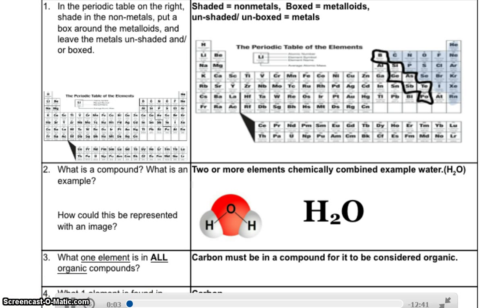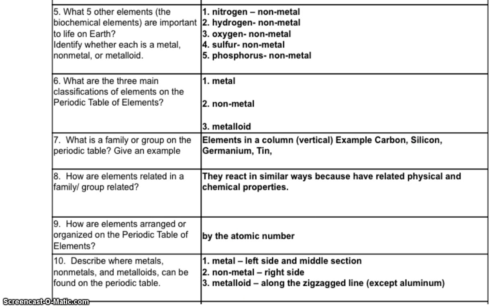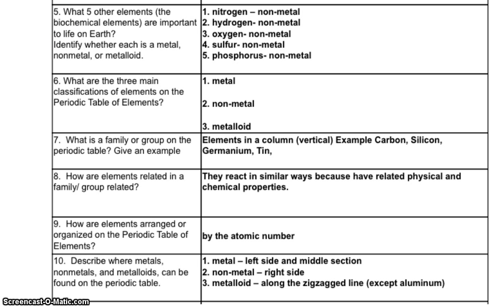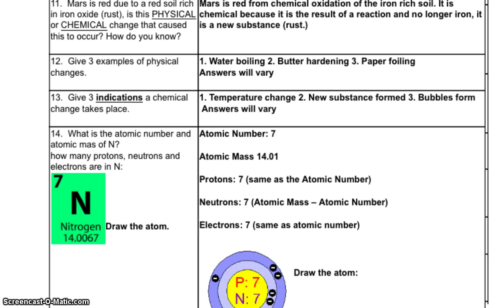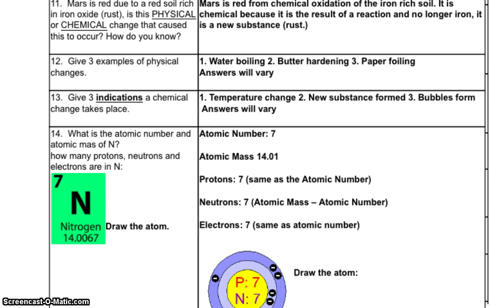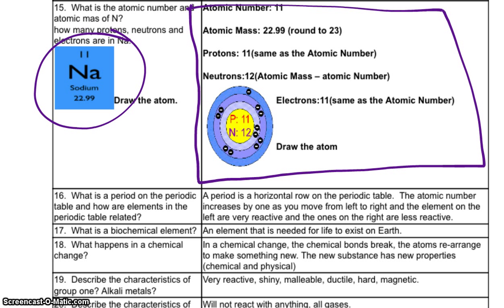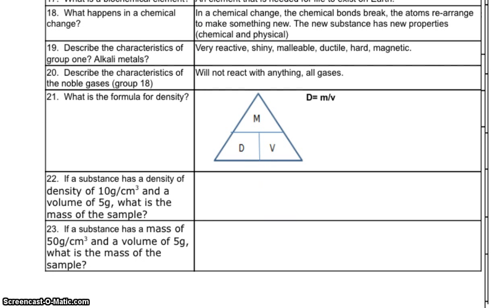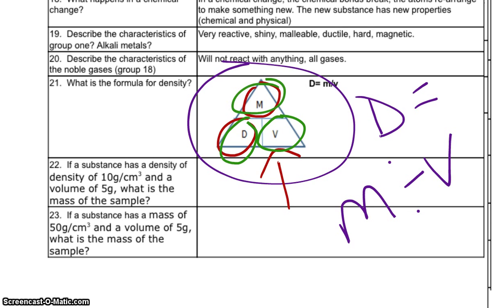Episode 17 - Chemistry Study Guide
Students, if you're not cool with the audio in this episode, you can also access the VERY same information Whether you view the video through YouTube or educreations.com, you should fill in missing information on your own study guide.  Enjoy!  Your chemistry test is coming up soon!  Because we love you all!  ***hearts and flowers***